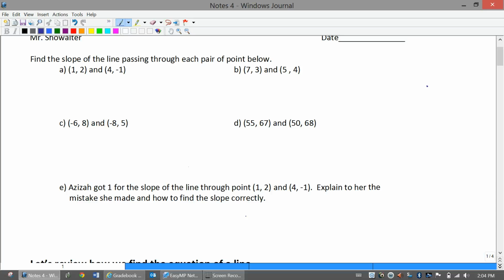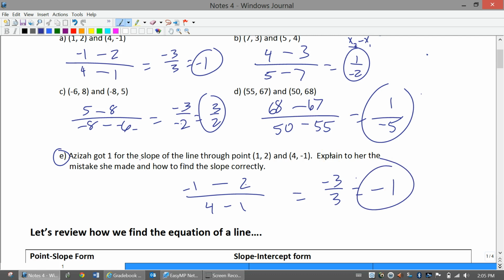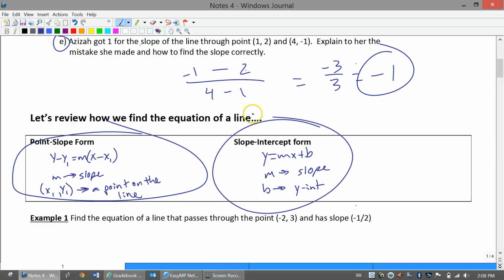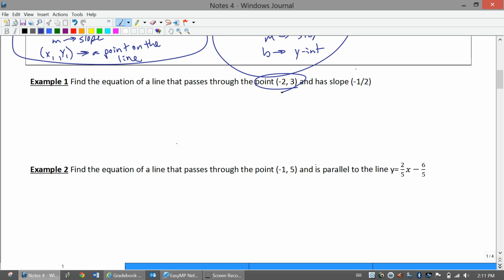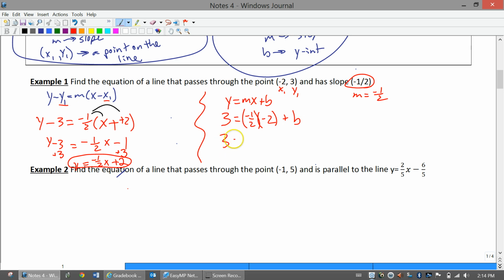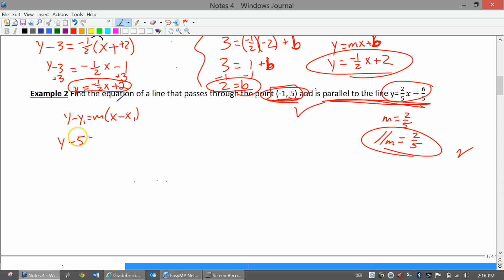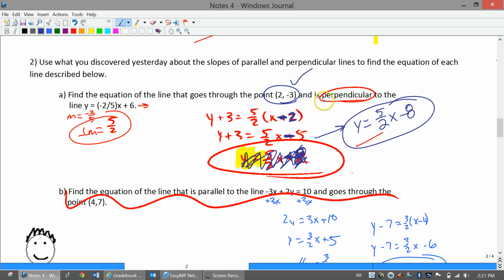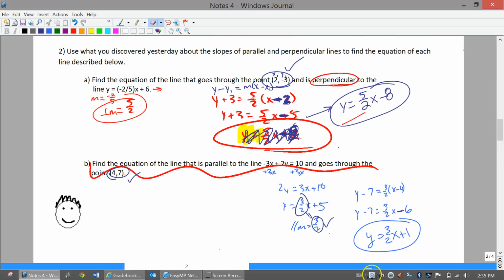CandA 4.6 Vid 1